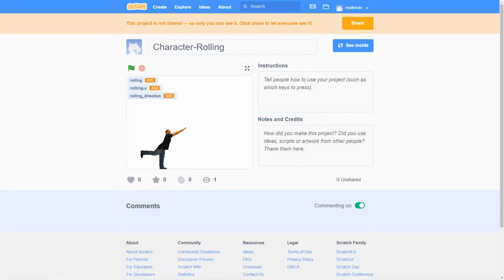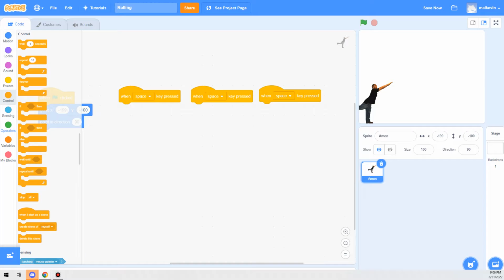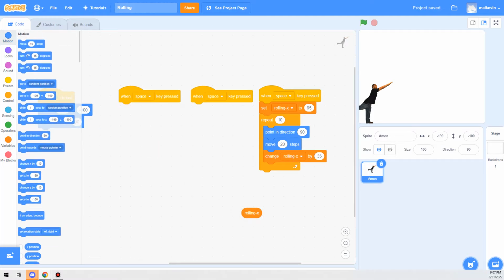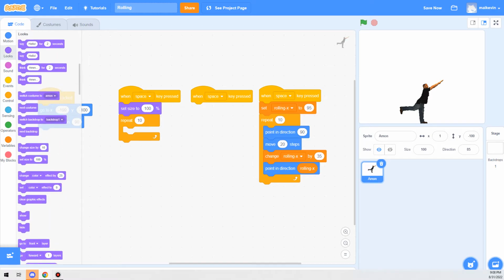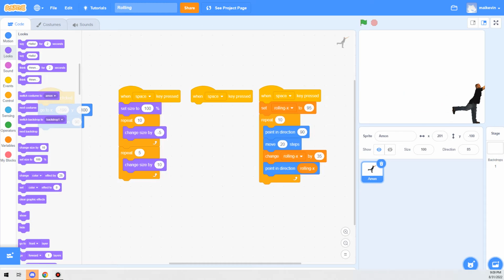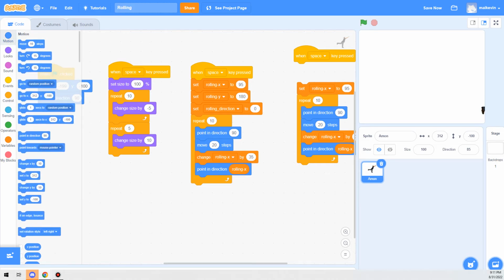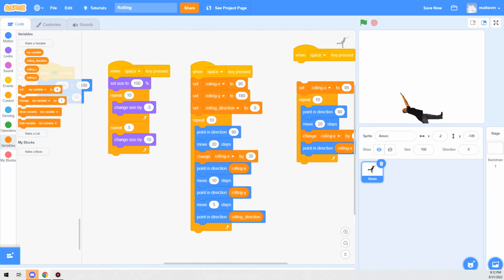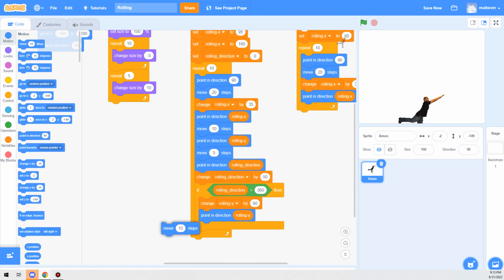How to Make a Sprite Roll or Flip Scratch Mini Projects